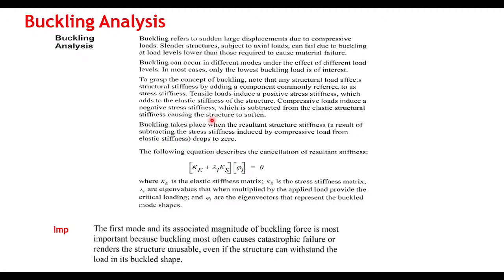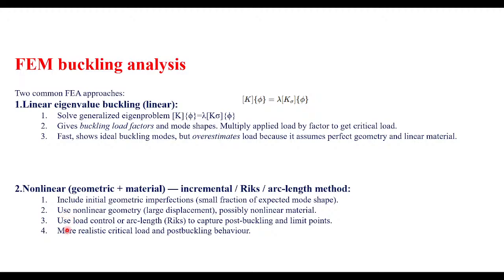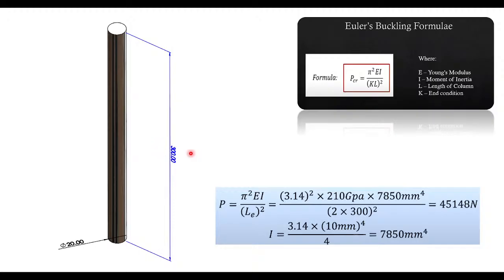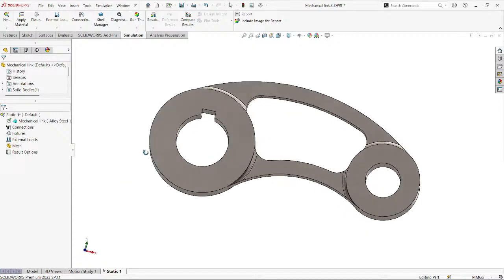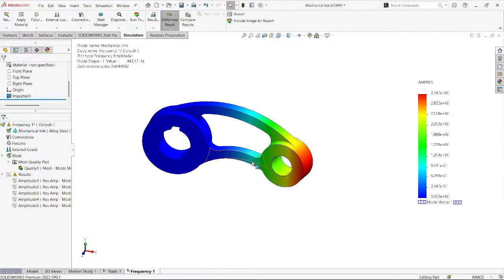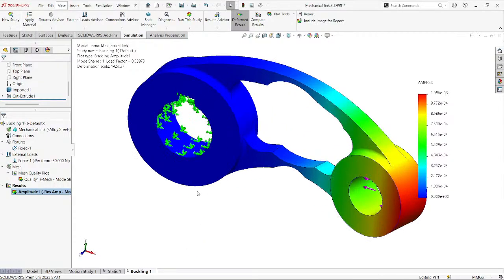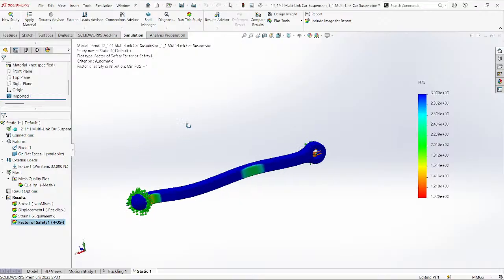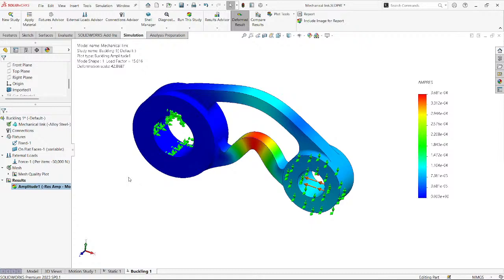FREE MASTER COURSE on Structural Analysis, Durability, NVH and Crash | Session 3 of 60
🚨 FREE MASTER CAE COURSE – LIVE WEBINAR SESSION- 3 ALERT 🚨

Technocraft Academy is thrilled to announce a Free Live Course on CAE ✨

Step into the world of Simulation, Analysis & Product Validation with real-world engineering applications.
 ✅ Learn the Fundamentals of Finite Element Analysis (FEA)
 ✅ Hands-on sessions on Structural, Thermal & Modal Analysis
 ✅ Guidance from experienced industry professionals
 ✅ Ideal for Mechanical, Automotive, and Aerospace students or professional
 ✅ Understand Pre-processing, Meshing, and Boundary Conditions
 ✅ Explore Software Tools like ANSYS, HyperMesh, LS-DYNA, and Abaqus
 ✅ Learn how CAE is used in design validation, crashworthiness, NVH, and durability
 ✅ Get insights into career paths in Simulation, Design, and Product Development

Angadi Institute of Technology and Management
Maratha Mandal Engineering College, BELGAUM
JAIN COLLEGE OF ENGINEERING
KLS Gogte Institute of Technology, Belagavi, Karnataka, India
Gogte Institute of Technology, Belgaum
KLE College of Engineering & Technology